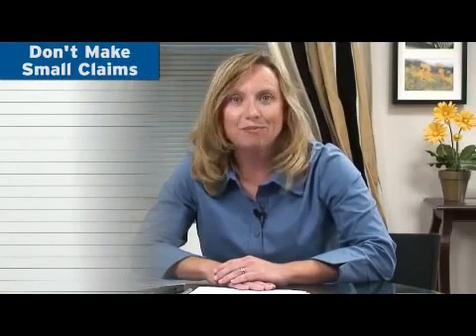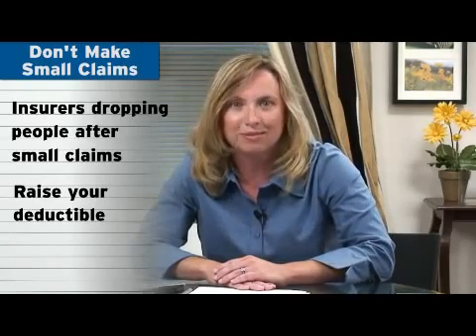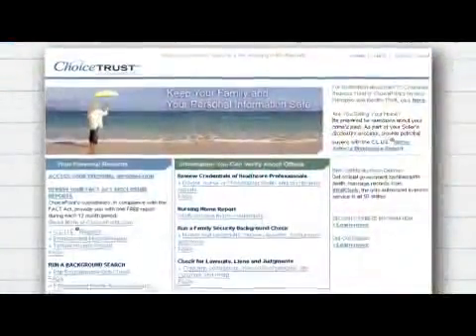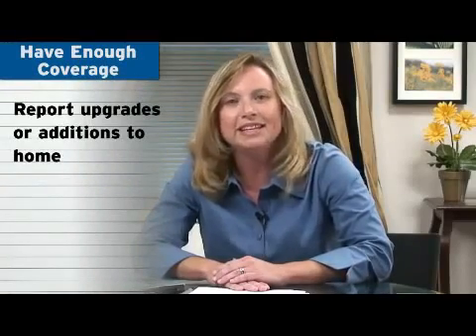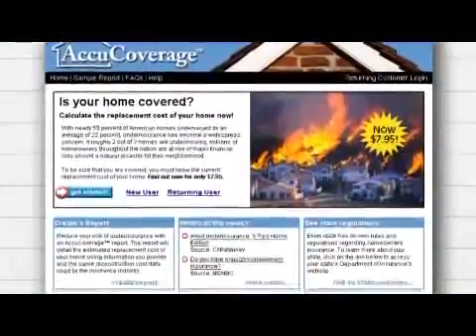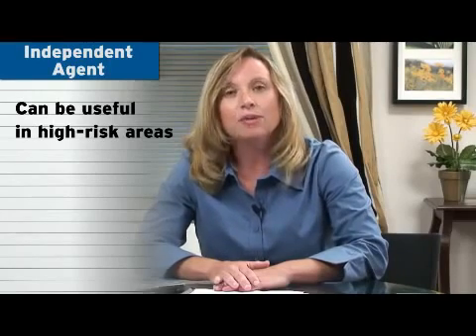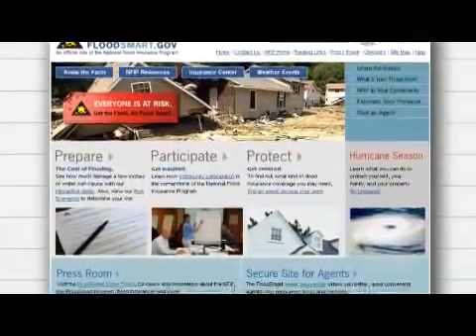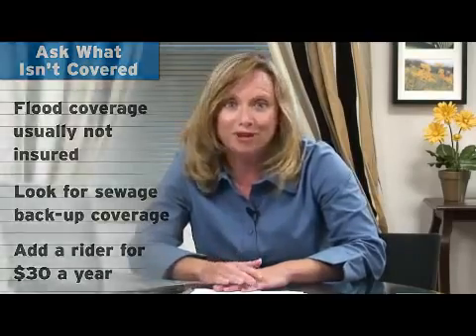Car insurance By United States (USA) 2018 A26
As your video featured in here and you don't want it to be? Well then please contact us via a private message and we will work to remove it for you, be aware we will need full proof that you are the original owner of the video.